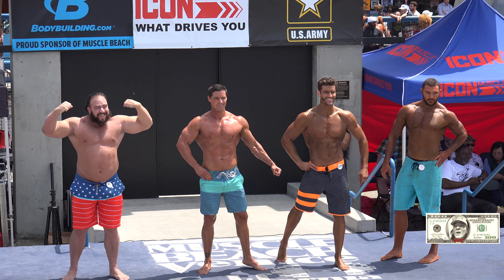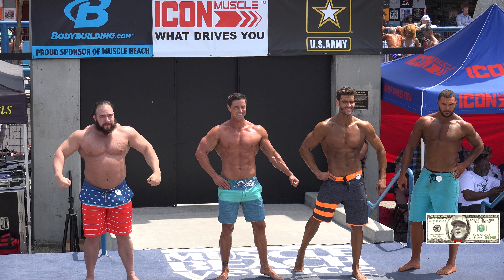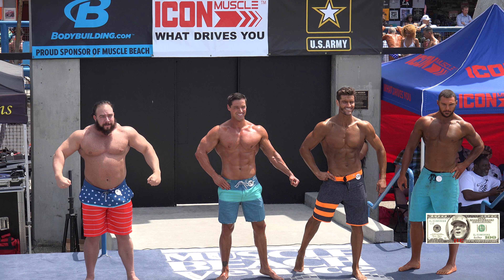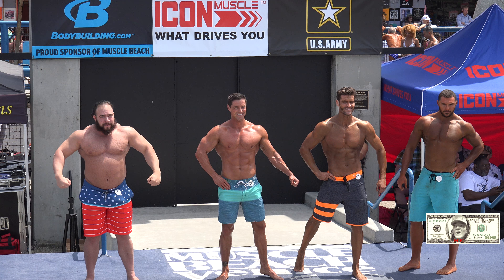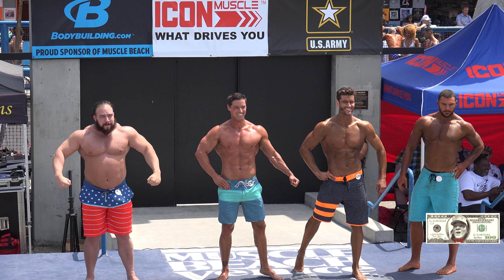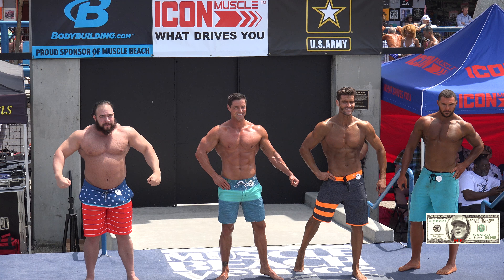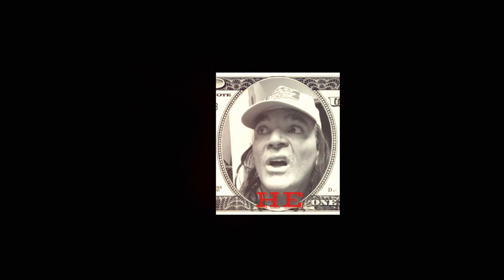Physique Prelims Muscle Beach Memorial Day Competiton 4K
From Venice California, Physique  Prelims @ Muscle Beach Amateur Body building Competition 2018 4K
  Intro & Outro By:
Raven pro design Check out her youtube channel